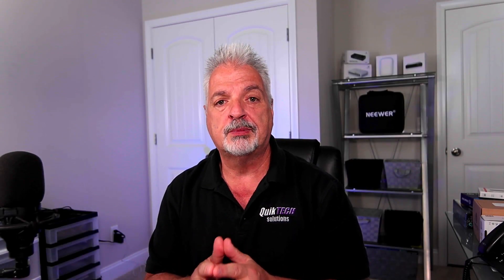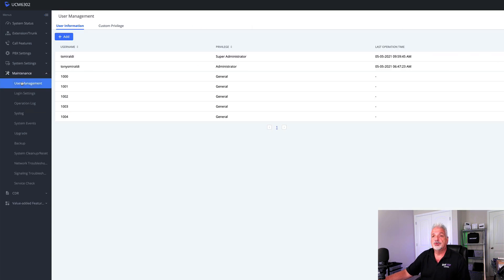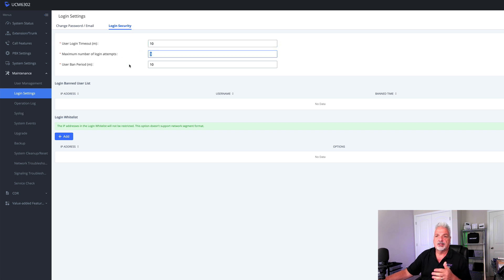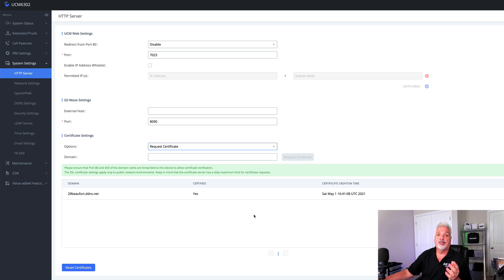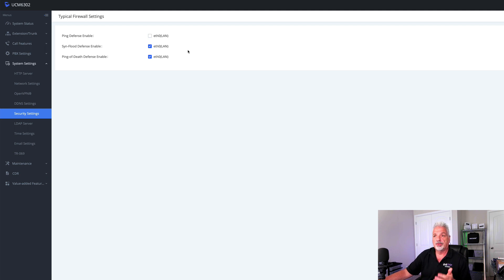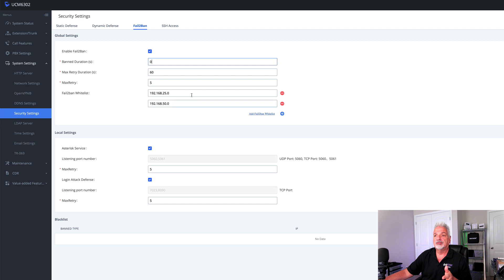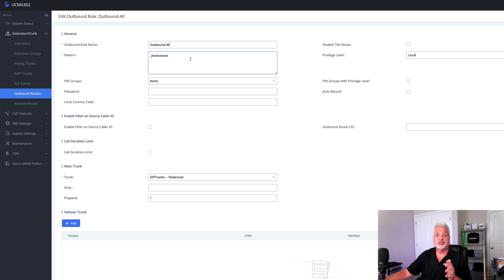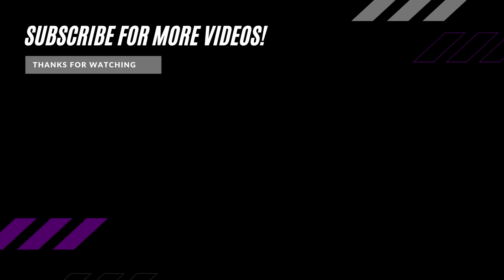How I Secured The Grandstream UCM6302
In this video, How I Secured The Grandstream UCM6302, I walk you through the security measures I put in place in an attempt to secure the phone system.  This is the fourth video in the Learning As I Go series.

Regards!!